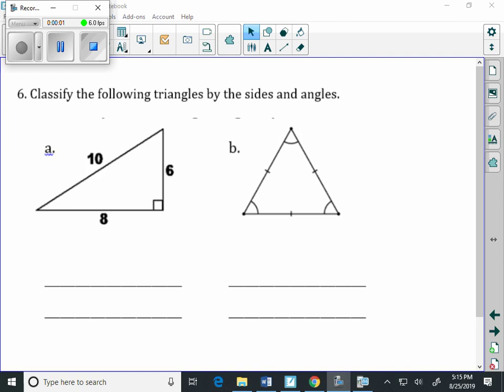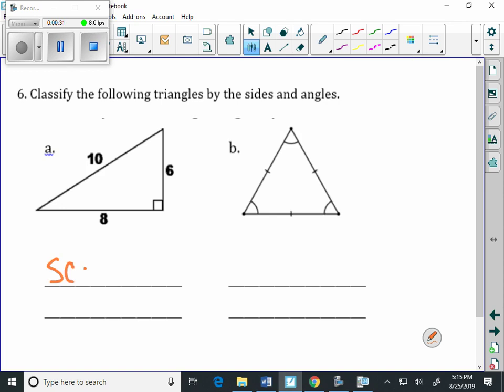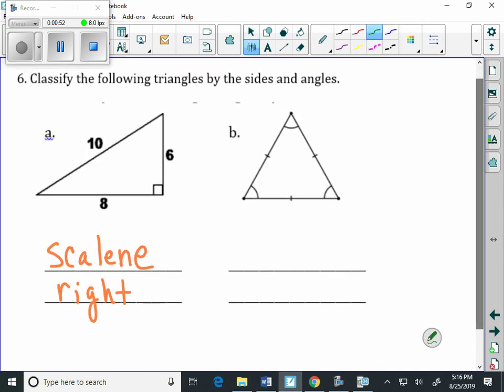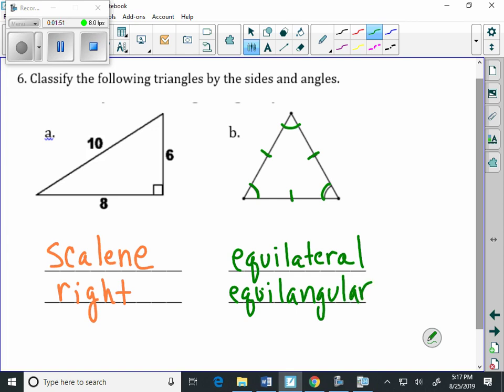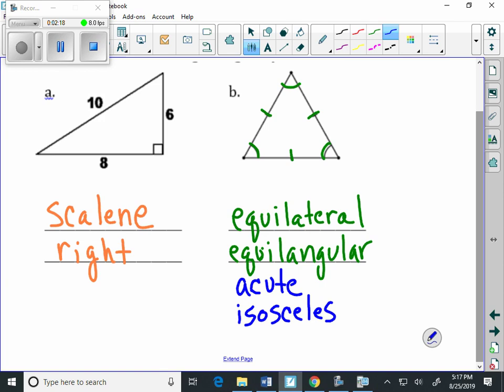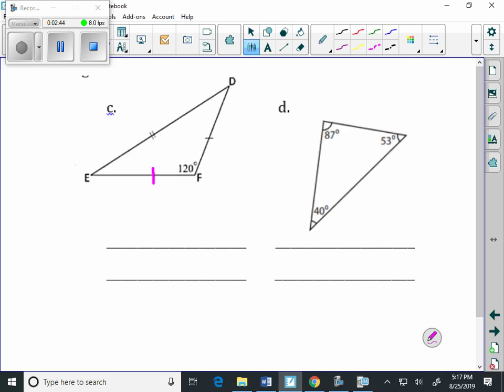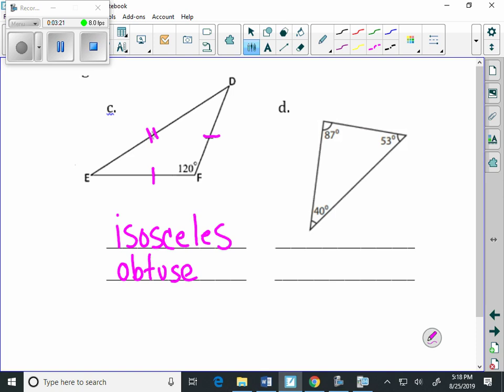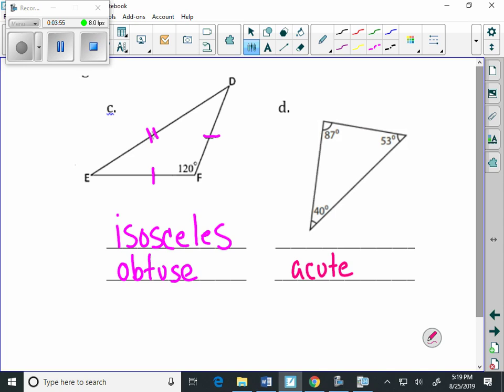geo rev unit 1 prob 6